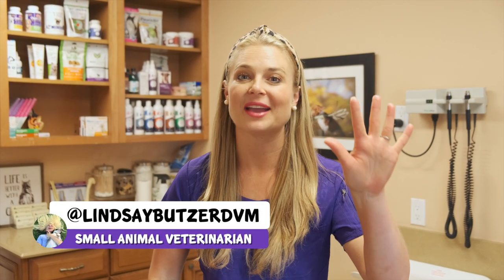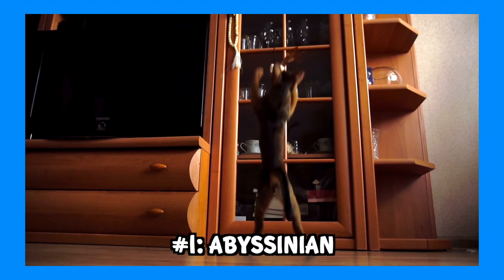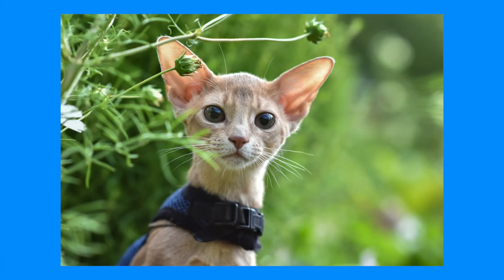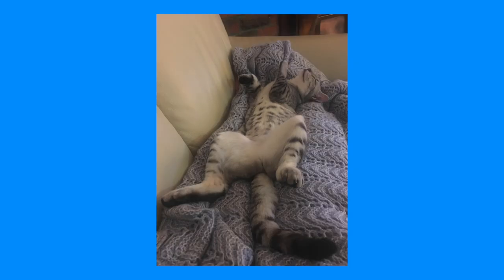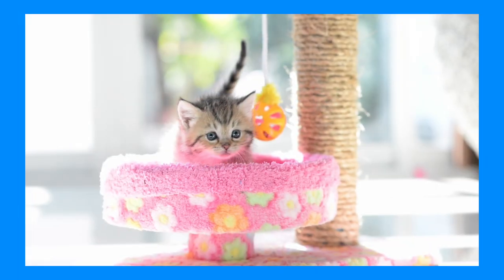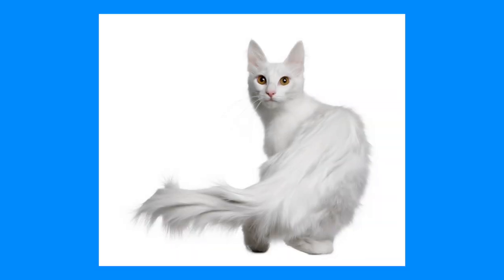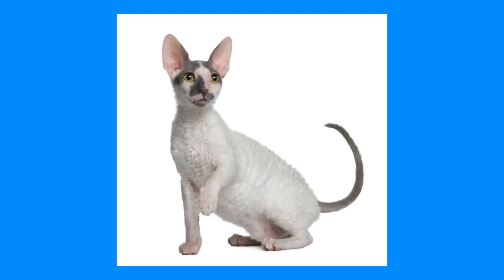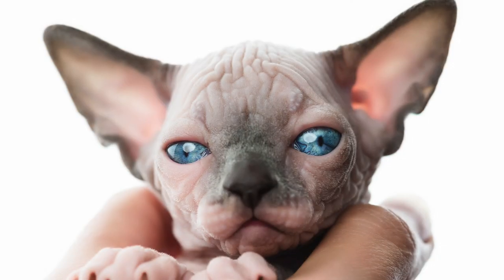Top 5 Royal Cat Breeds to Own?!?! | Fancy Cats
Hey Guys! Being a veterinarian is hard because I want to own every breed I see. So since you might not get to see a ton of cats like I do, I want to tell you about 5 Fancy Cat Breeds I would want one day!

🐾🐱💓MY RAGDOLL CATTERY, WE HAVE KITTENS!

MY TOP 5 ROYAL CAT BREEDS TO OWN!
Number 1: The Abyssinian
Number 2: The Egyptian Mau
Number 3: The Persian
Number 4: The Turkish Angora
Number 5: The Cornish Rex

👉The Ultimate Cat Tree
👉Wood cat tree with scratching post
👉Cat tree with litter box inclosed!

AMAZON CAT WANDS:
👉Teaser Mouse Cat wand

👉CAT WATER-FOUNTAIN STAINLESS STEEL

COMMENT WHAT CAT YOU WANT TO OWN AND WHY!?!?!

MEOW guys! I hope you liked seeing my Top 5 cat breeds I would love to own one day, other than the Ragdolls that I have now!